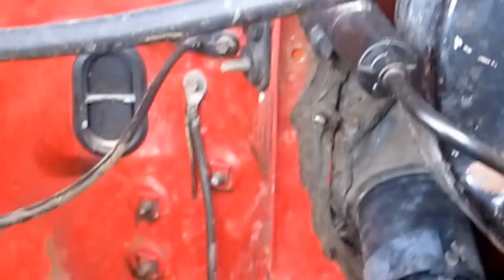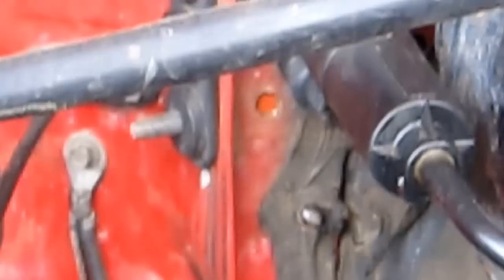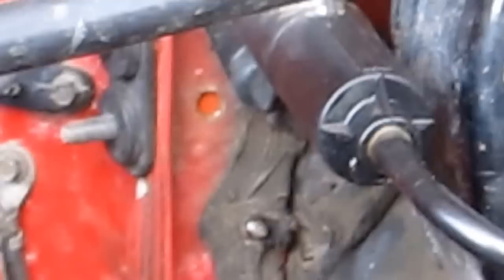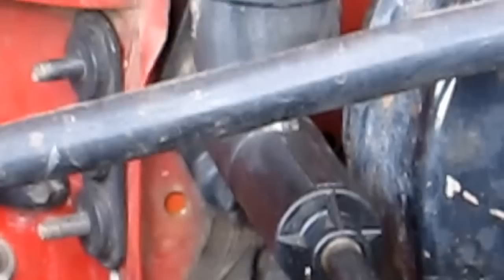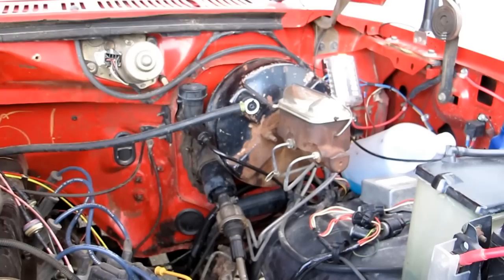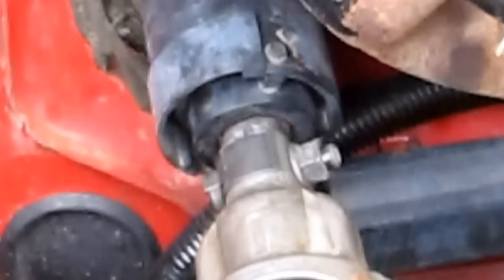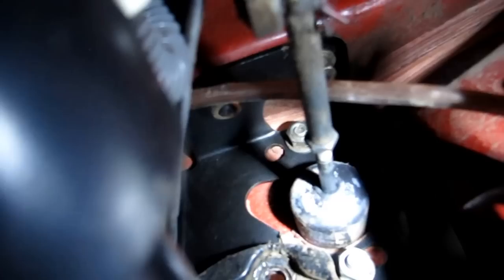Ford firewall reinforcement for heavily damaged firewall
Procedure, hints and tips for installing FoMoCo's firewall reinforcement.

Links:
Terrapin firewall repair plate:
Terrapinmfg.com